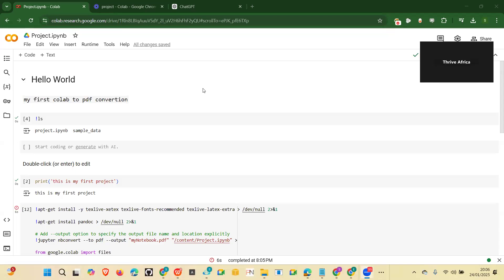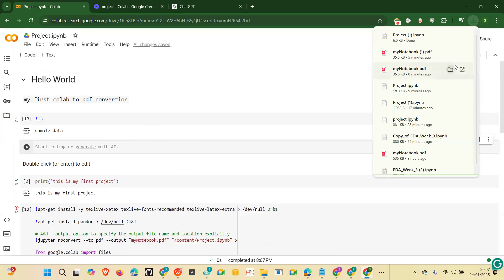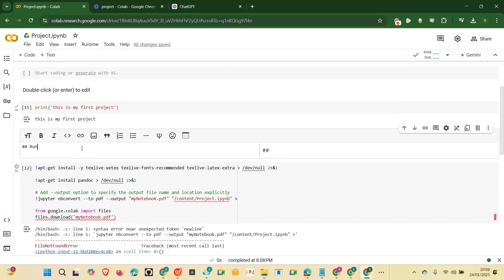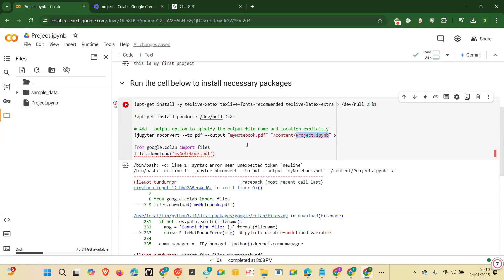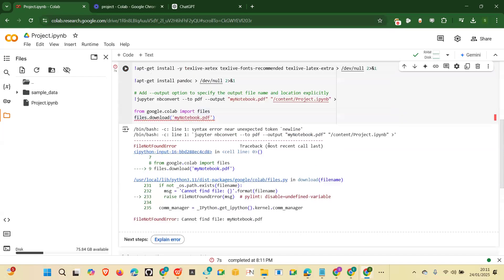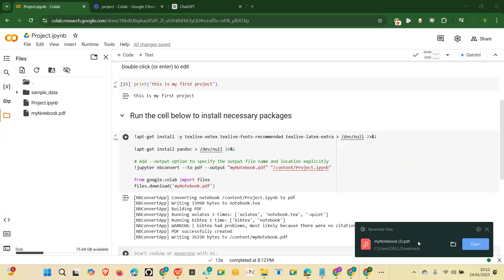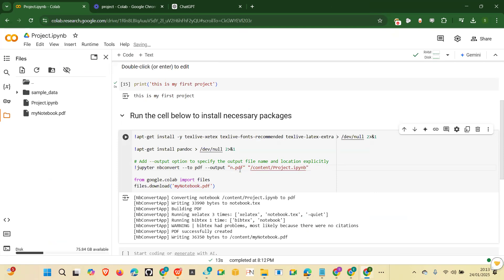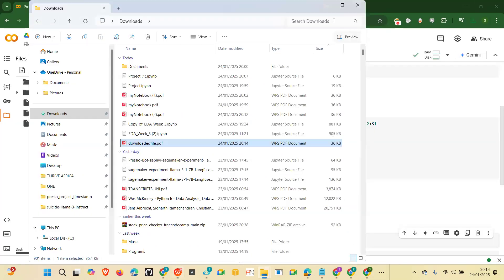How to Convert Jupyter Notebook (.ipynb) to PDF - Easy Step-by-Step Tutorial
Want to convert your Jupyter Notebook (.ipynb) to a professional PDF? In this quick tutorial, I'll show you how to easily export your notebooks to PDF with just a few simple steps. Perfect for sharing your work, printing, or creating clean reports! Watch now to learn how to make your Jupyter Notebooks look polished and ready to share.